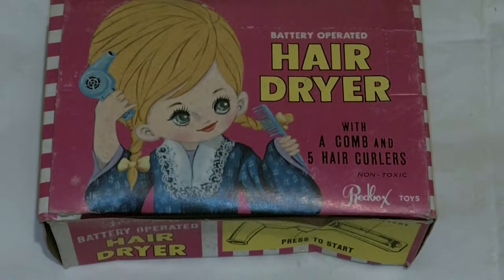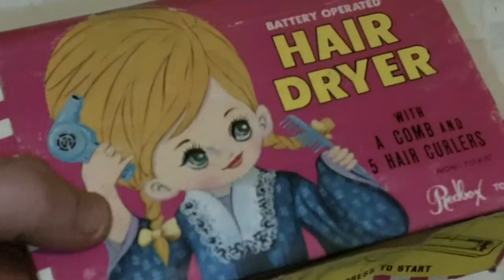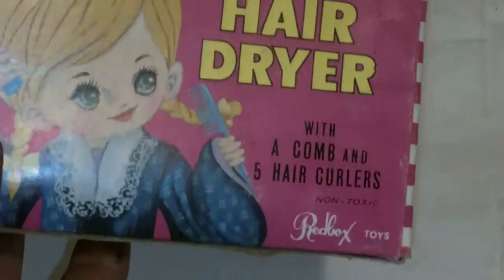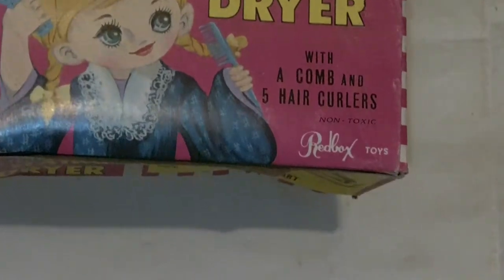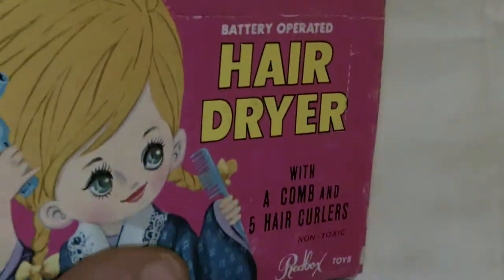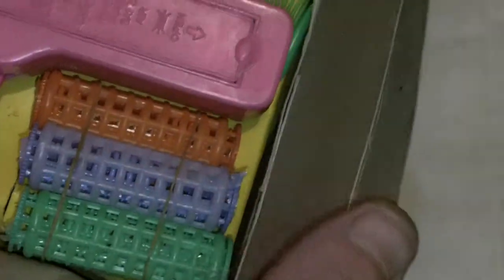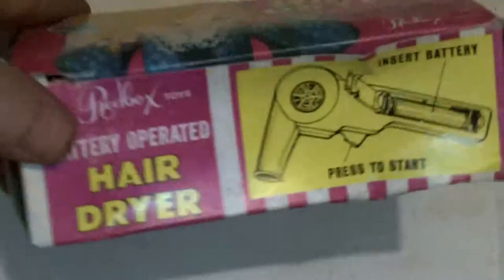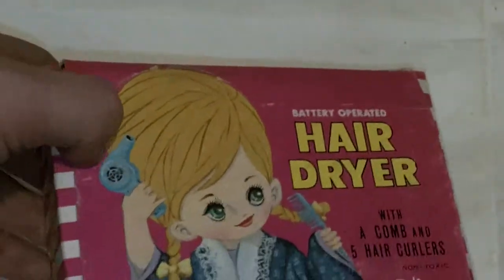redbox toys battery operated 70's plastic hair dryer beauty stylist toy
delightful vintage redbox girls toy actual working hairdryer and stylist set looks like date from late 60's early 70's at a guess